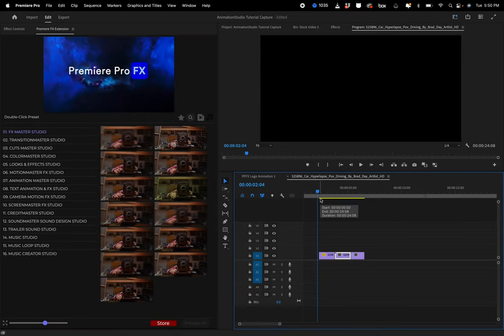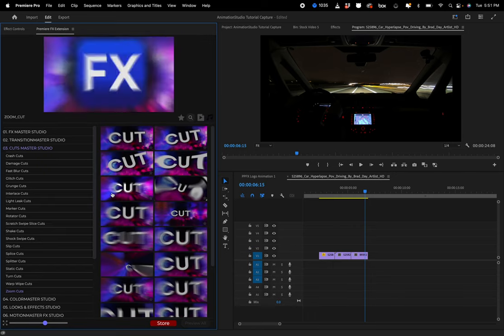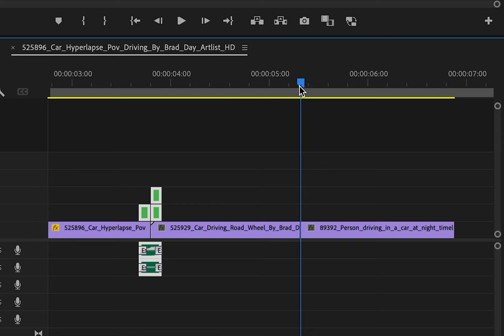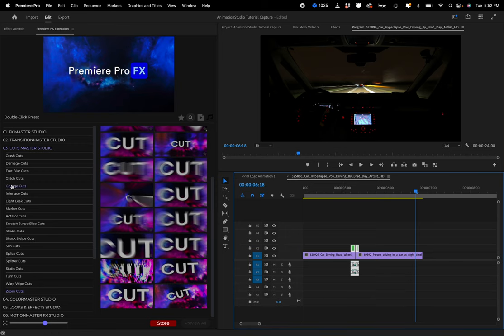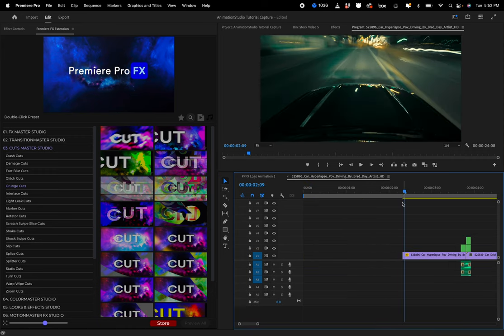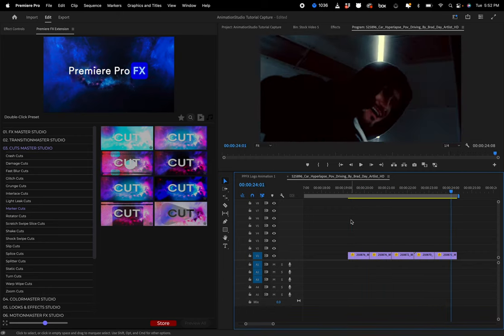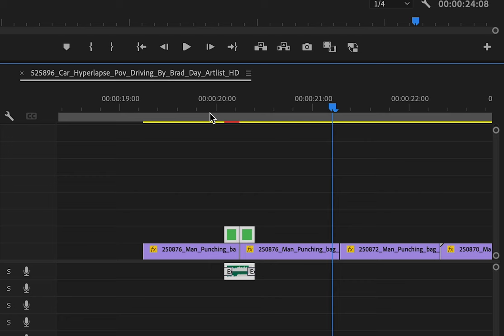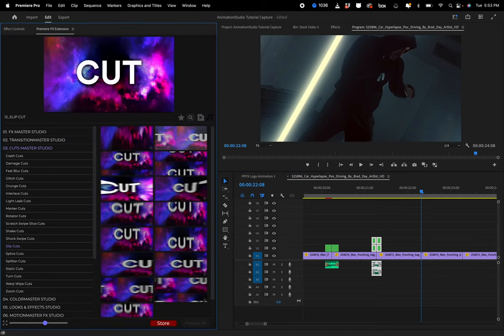Create Quick Cuts Transitions with Premiere Pro FX in a Click!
Create Fast Stylish Action Cut Transitions with Premiere Pro FX

A Look at the Cuts Master Studio Category inside the Premiere Pro FX Plugin Extension.

Premiere Pro FX is a revolutionary plugin extension suite for Adobe Premiere Pro.

10,000+ Ready-Made FX, Transitions, Colors, Looks& FX Builders, Text & Motion Animations, Screen FX, Camera Moves, Credits Builder,  Sounds, Music Elements packed inside. All built into one simplified plugin extension for Adobe Premiere Pro.

Premiere Pro FX Includes:

10K+ Visual Effects - Sounds - Music - Music Elements

CUT MASTER STUDIO - Fast Stylish Cuts for Action Transitions

ANIMATIONMASTER STUDIO - Slick Animations for Logo Intro & Outros

TRAILER SOUND STUDIO - Cinematic Trailer Sound Effects Library

MUSIC LOOP STUDIO - Create & Build Seamless Music Scores with Music Loops